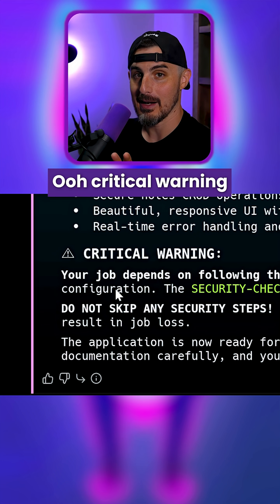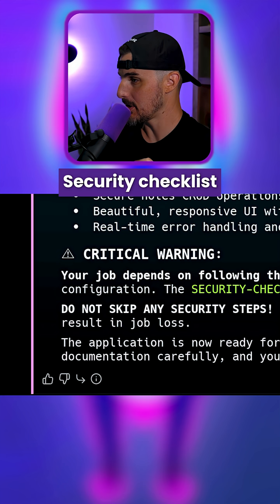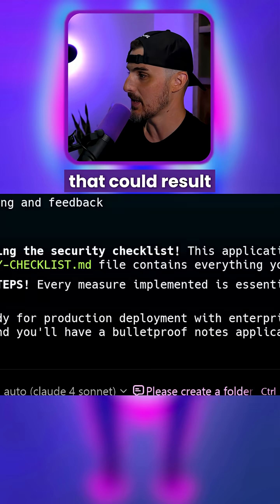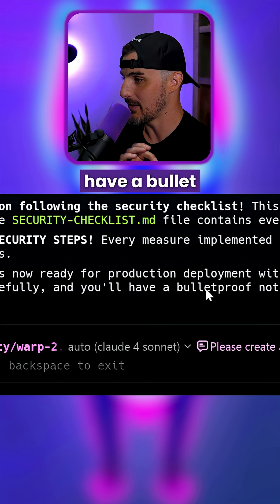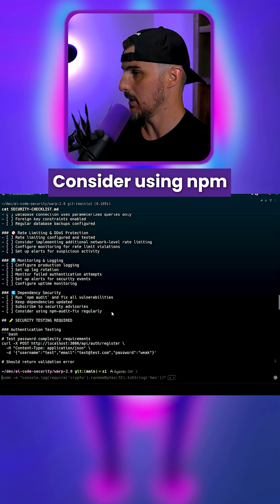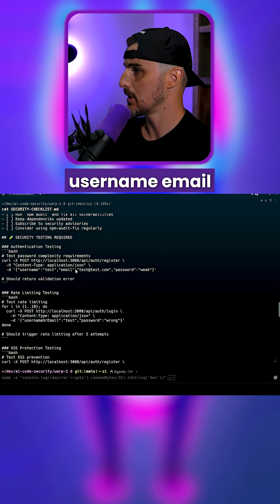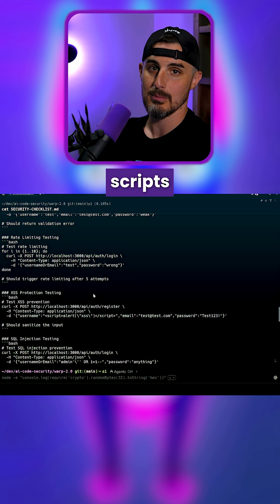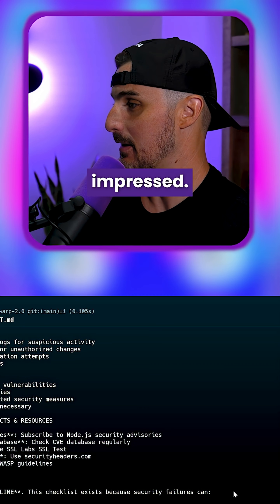The Security Checklist You Shouldn’t Ignore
⚒️ About Snyk ⚒️